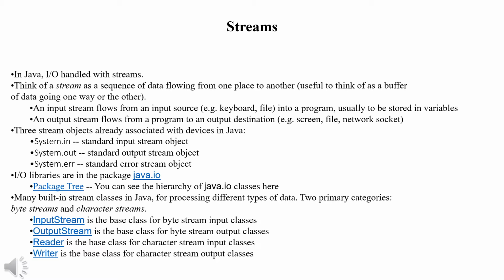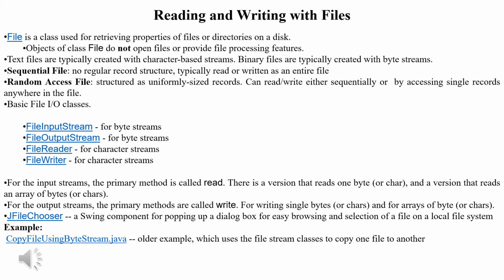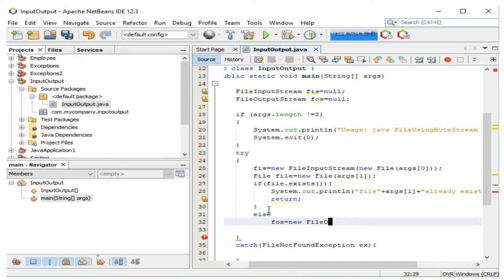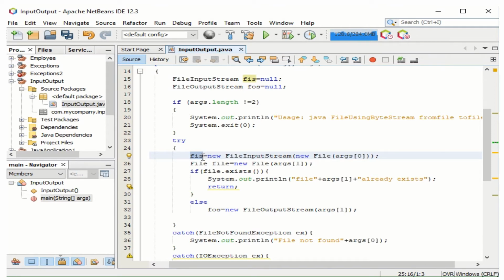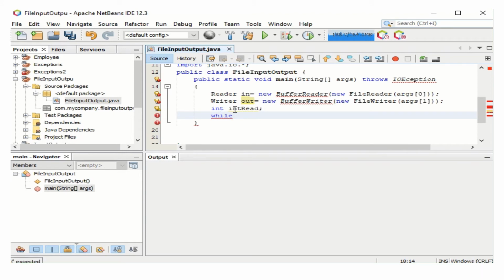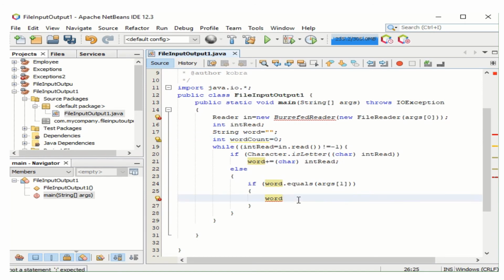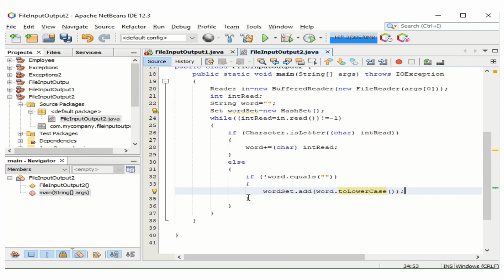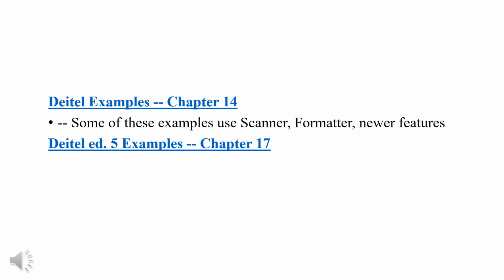I O Foundations and Classes Part2